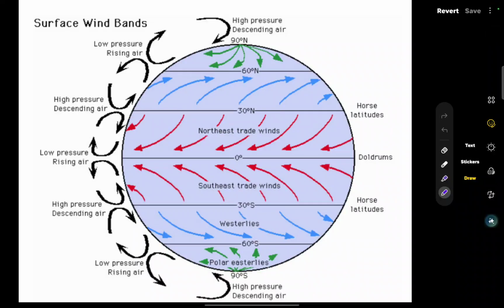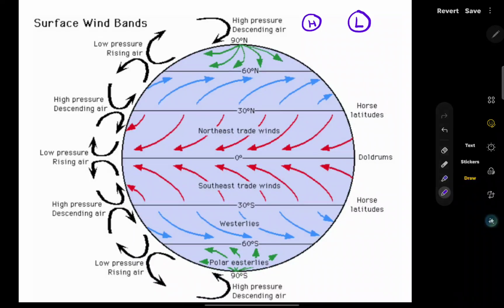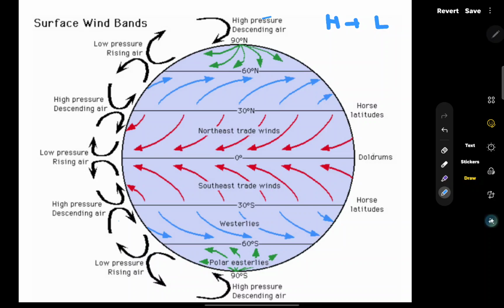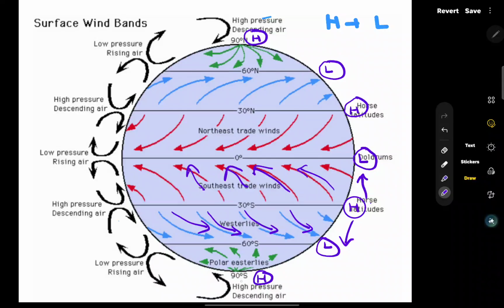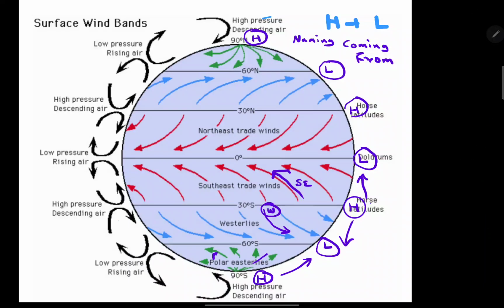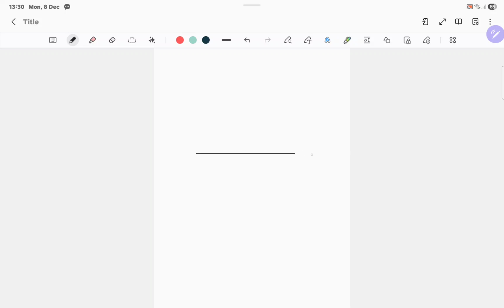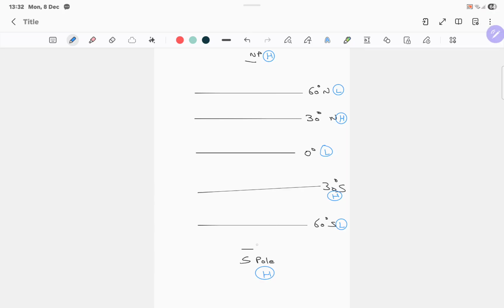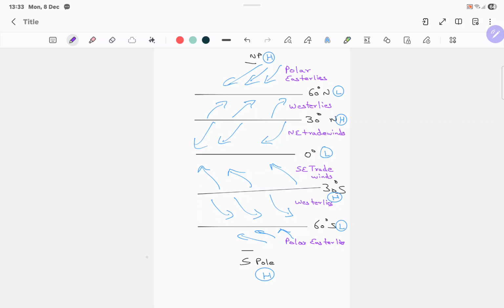Winds of the world made easy to remember for Chief Mates and 2nd Mates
Surface winds around the world made easy to remember for Chief Mates and 2nd Mates